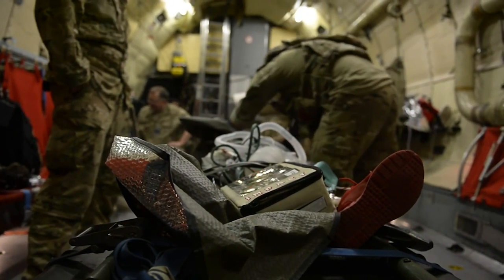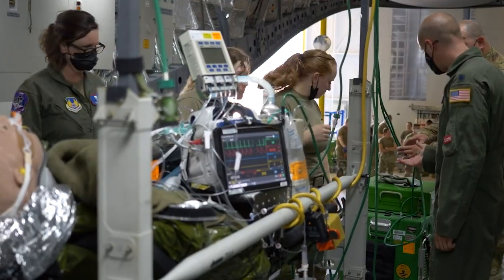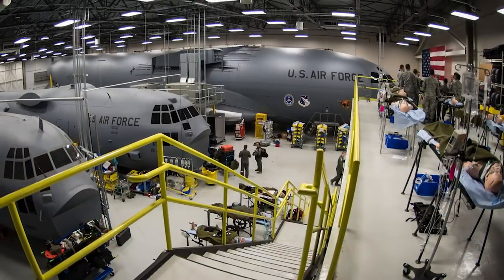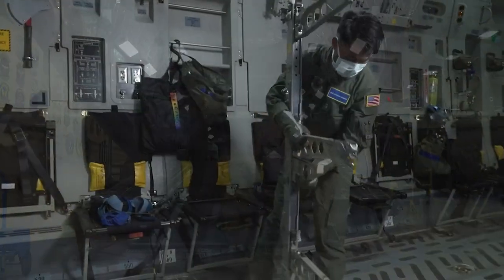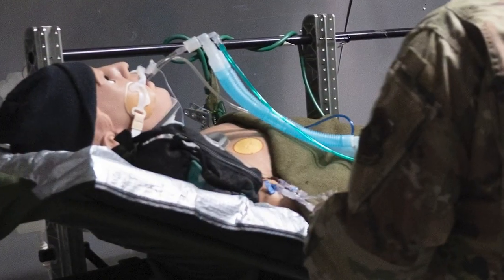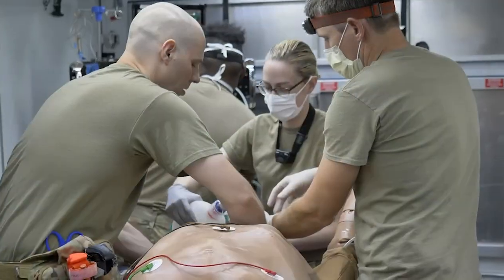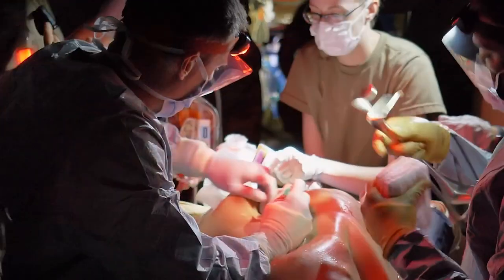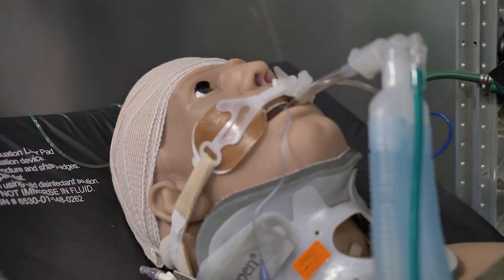En Route Care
The En Route Care Training Department in the United States School of Aerospace Medicine, part of the Air Force Research Laboratory's 711th Human Performance Wing, trains medical personnel across the @DeptofDefenseto transport and deliver care to warfighters all over the world.

While its instructors use traditional training methods such as classroom lectures in their courses, the emphasis is on more immersive simulated environments. They use training scenarios paired with an array of fuselage trainers that create an environment so realistic that deployed en route care medical personnel feel like they’ve “been there before.”